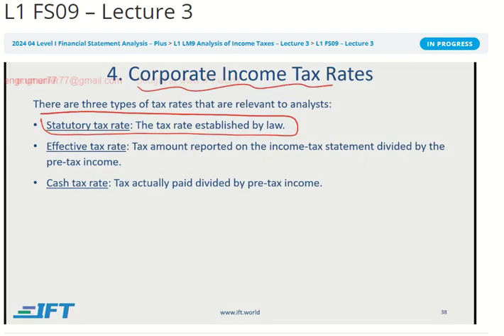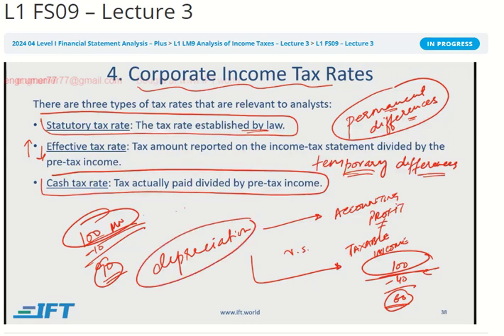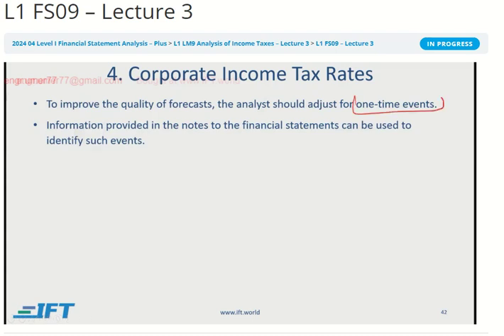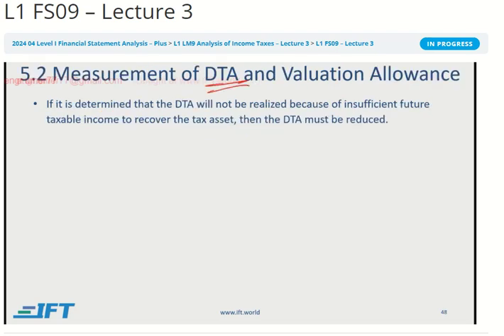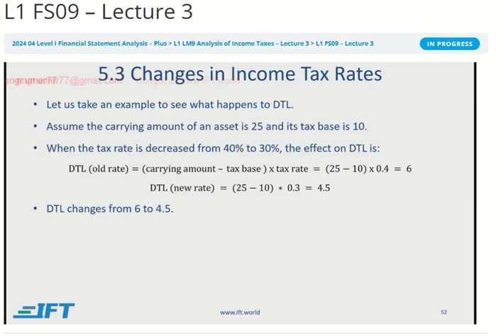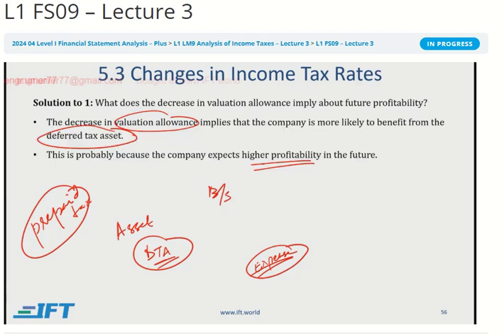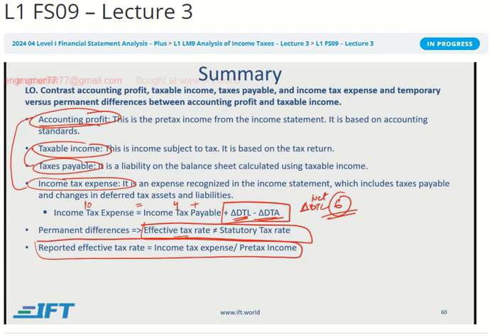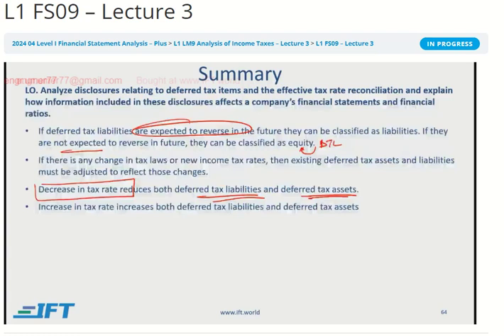Module 04 | Chapter 09 | FSA: Income Taxes | V04 IFT Lecture 3